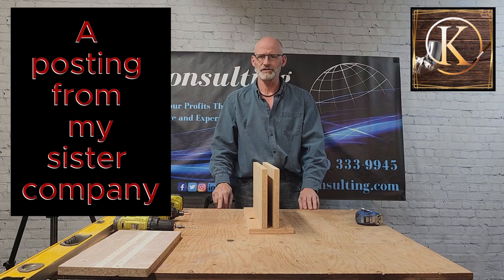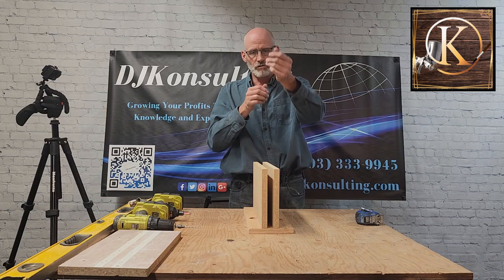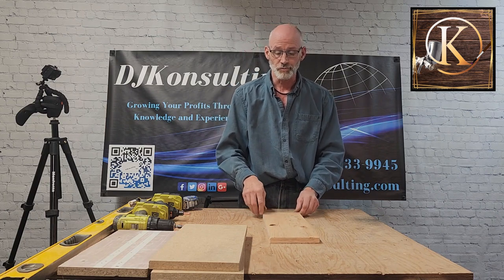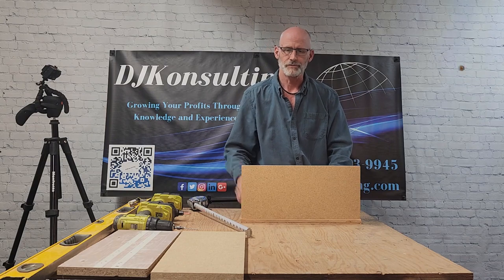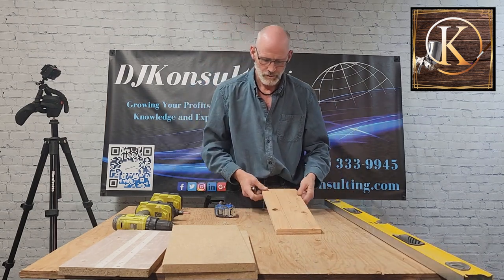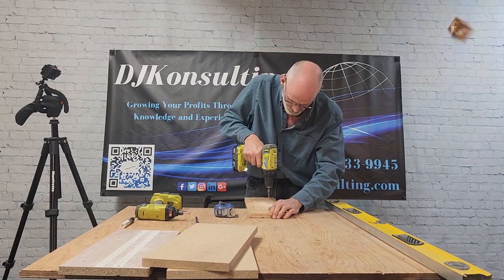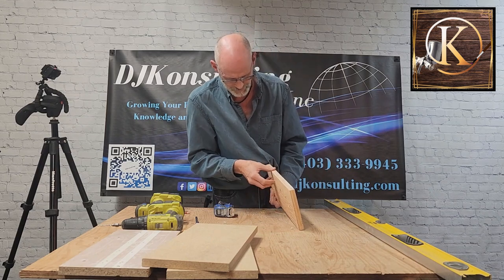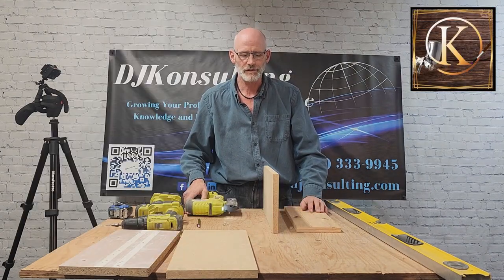Edge Stand Part 1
In this video I will show you how to build an edge stand and why you want to use them.

Edge Stands are very handy to use to hold doors, shelves, man size doors and much more.  It helps to hold your product securely in place as you sand, edge tape or make repairs to.

I will show you step by step how to make this very simple stand.  Made out of scrap material laying around your home and scrap you are throwing away in your shop.

These techniques are simple to do, and you can do this process right in your own home. But if you feel you do not have the ability to do this procedure, I do recommend that you contact a wood furniture or wood finishing expert to do the repair for you.